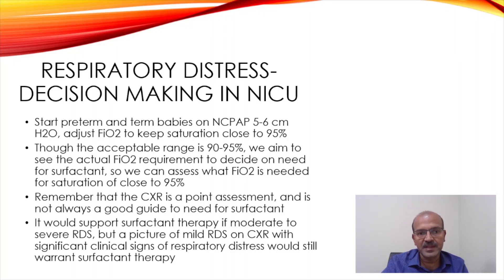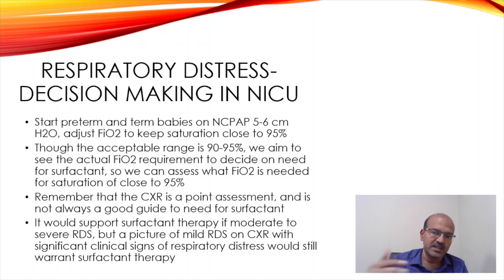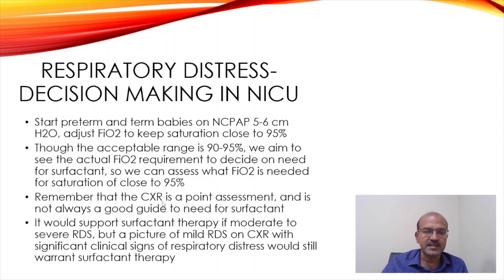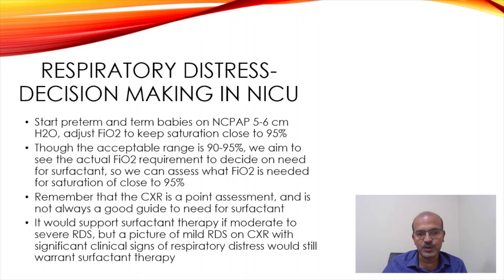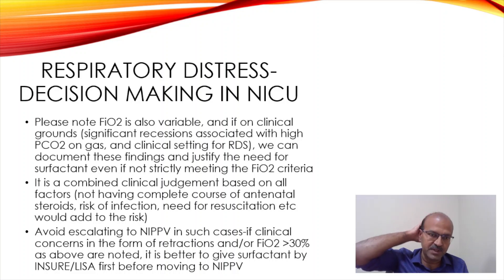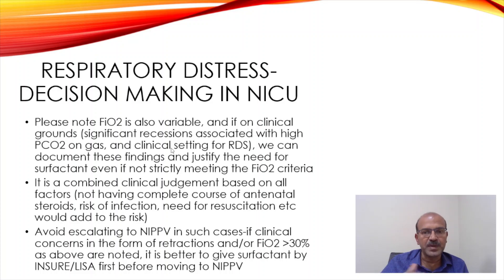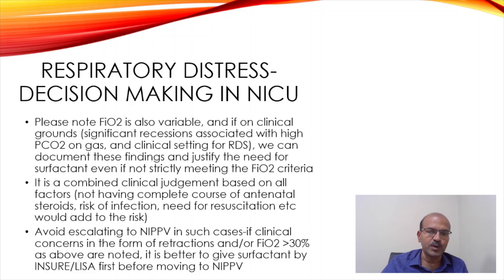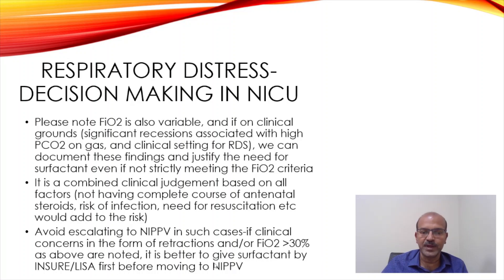How to decide on need for surfactant in babies with RDS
In this video, I discuss the approach to decide on need for surfactant in babies with RDS.